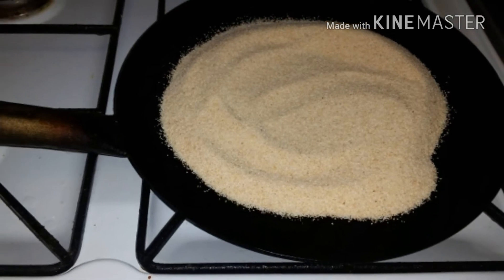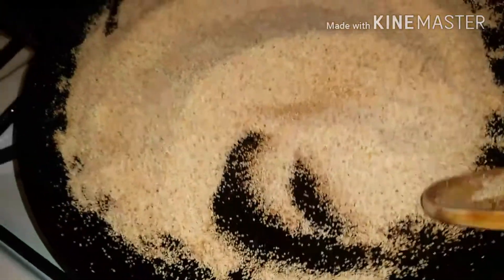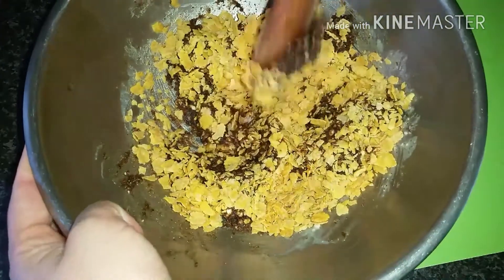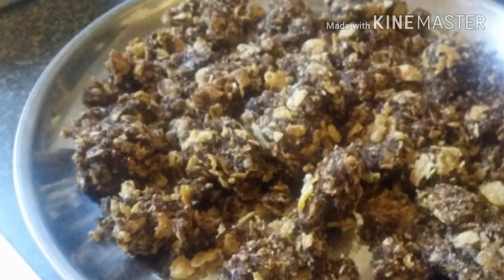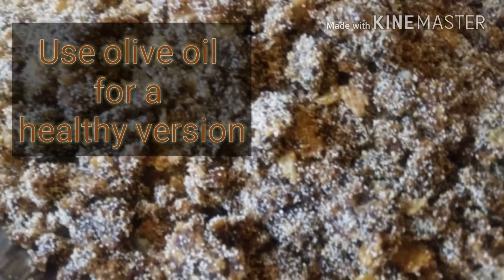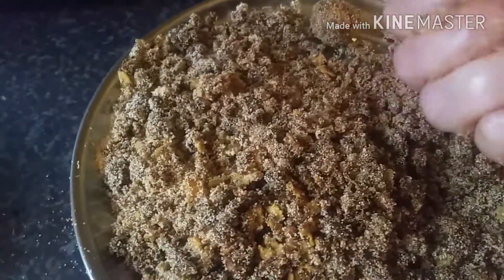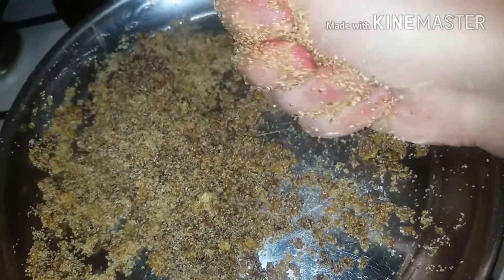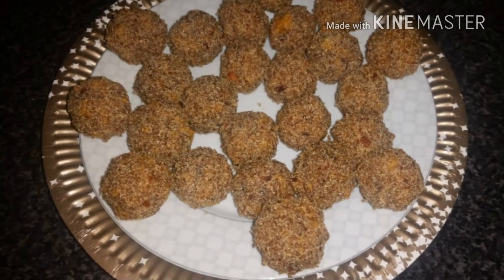Healthy date balls recipe in five minutes❤laddu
Quick 3 ingredients no bake date balls recipe.
1 cup coarse semolina
2 cups date paste
1/2 cup butter or olive oil
Semolina needs to be roasted on a heavy based pan for 5min. then mixed with store bought date paste. If the dates were soft, you may use them instead. Shape into balls while the mix is warm.

Note, this is an old traditional recipe which uses simple everyday ingredients and can last for months.